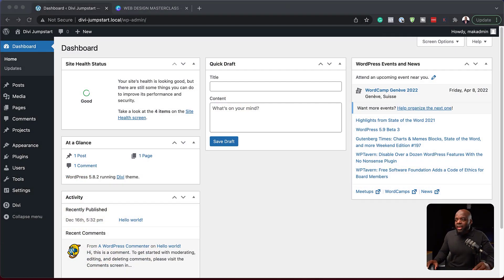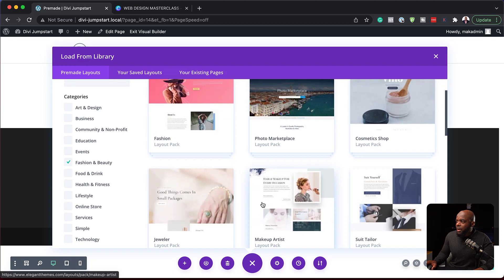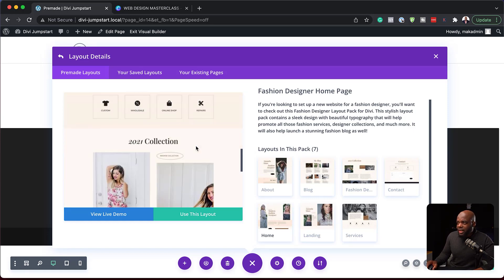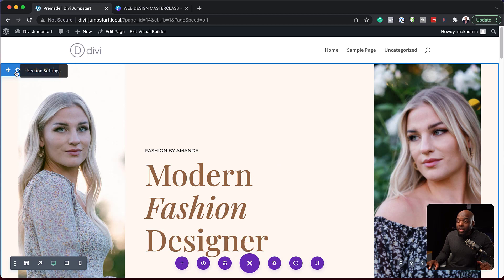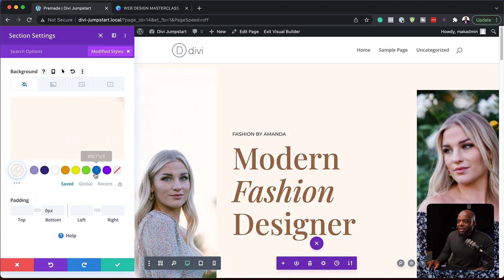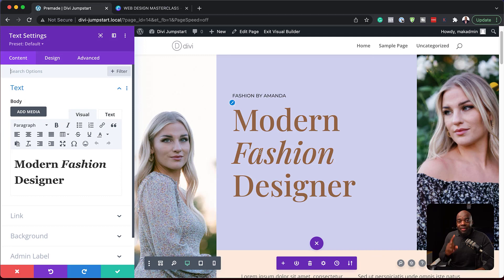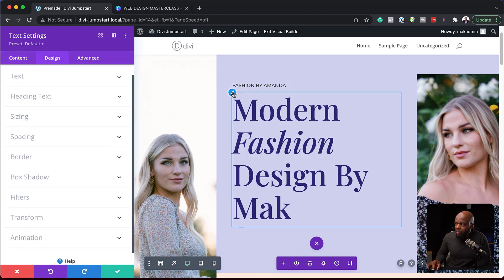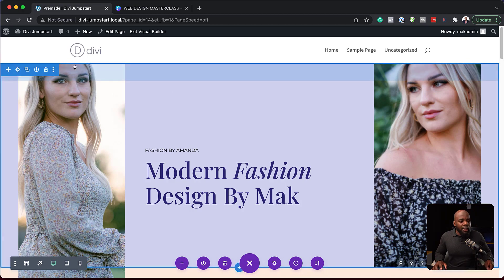Design Websites Faster With Pre-Made Templates - Divi Theme Course